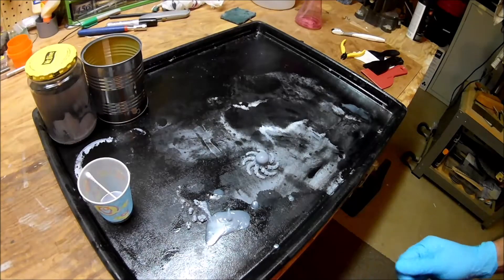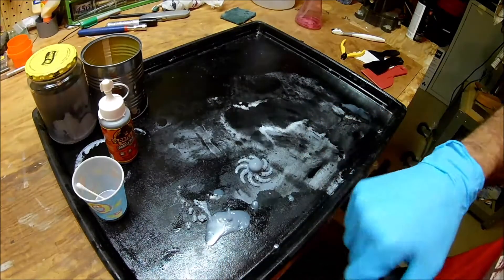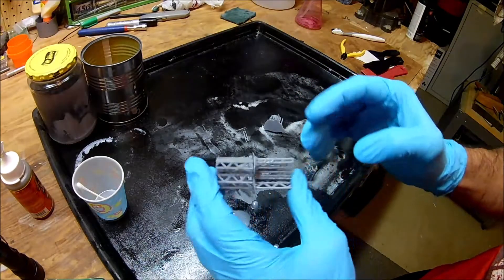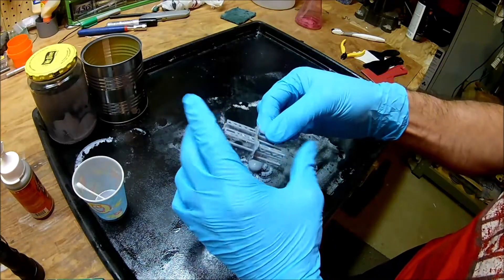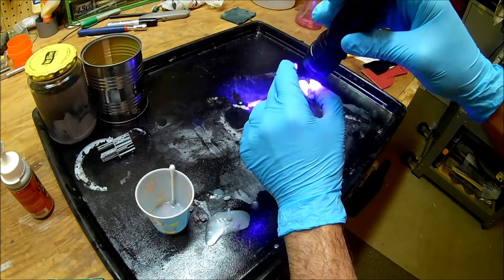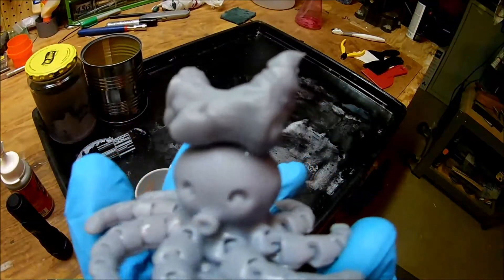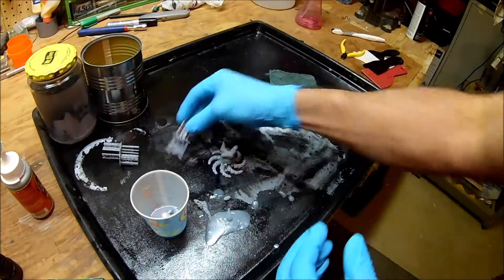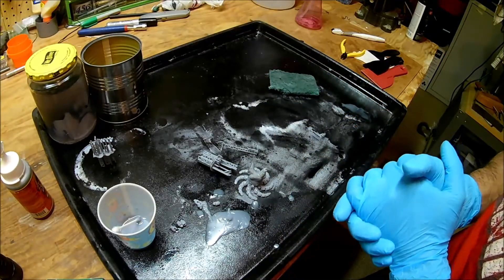Glue vs. Resin for 3D model joints. Advanced techniques on when to use resin with examples.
This video will walk through using glue and resin to join parts of your 3D models.  I'll cover a few scenarios of using resin for different types of joins, fills, smoothing, part transitions, and gluing.

UV Flashlight:

Elegoo Standard Resin: